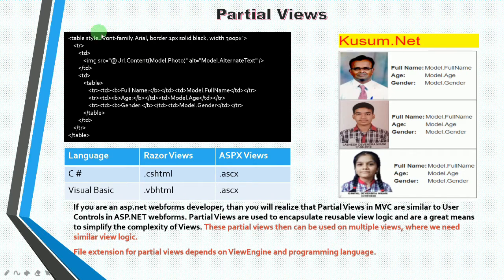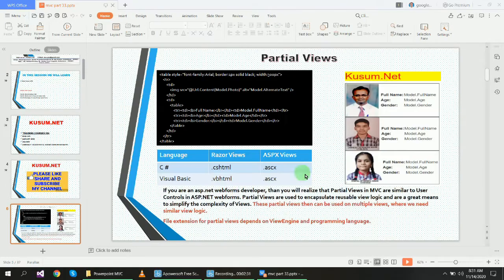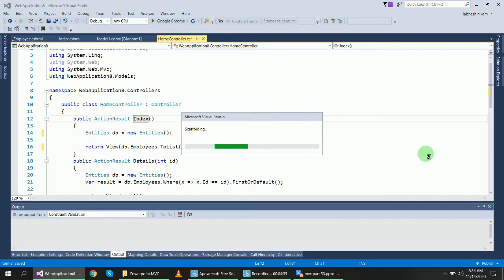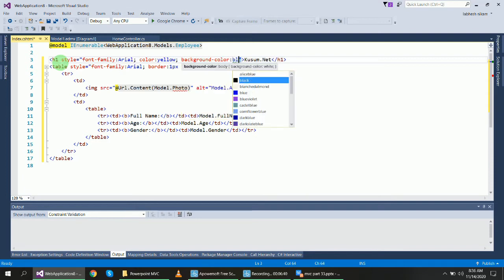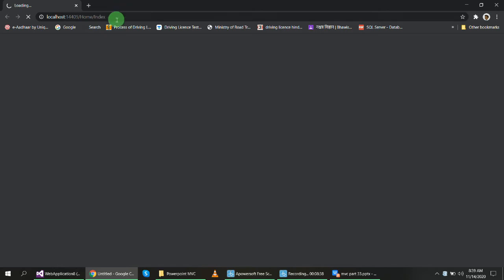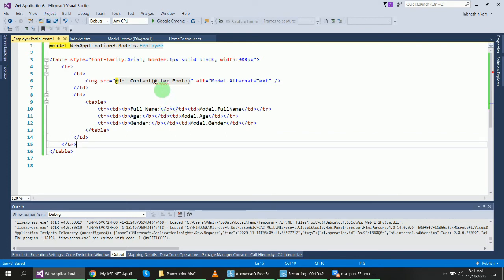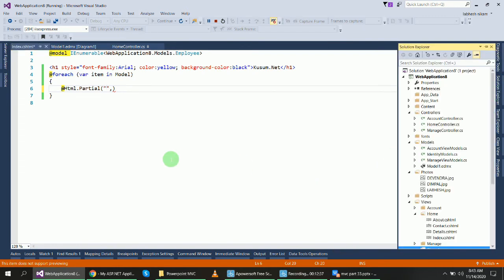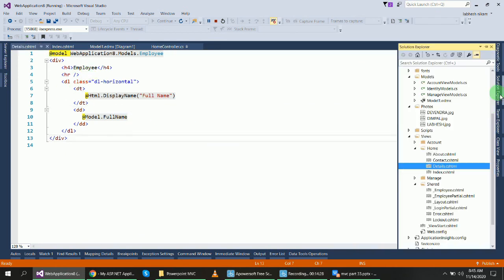PART 52 -Partial Views in MVC || JQUERY,JAVASCRIPT,BOOTSTRAP AND MVC TUTORIAL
How to create Partial views and explained its uses
Partial views of MVC,
MVC Partial view in detail,
ASP.NET MVC ,C# PARTIALVIEW,
BENEFITS OF PARTIAL VIEW